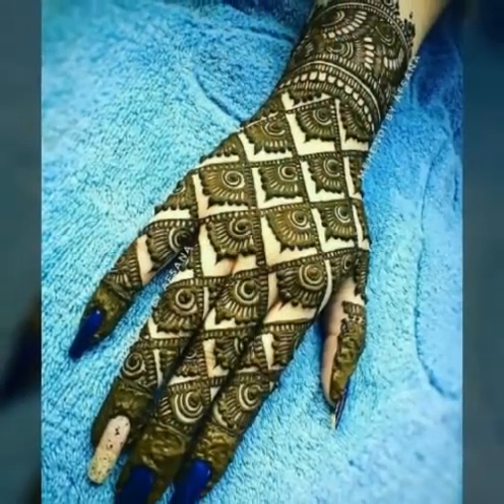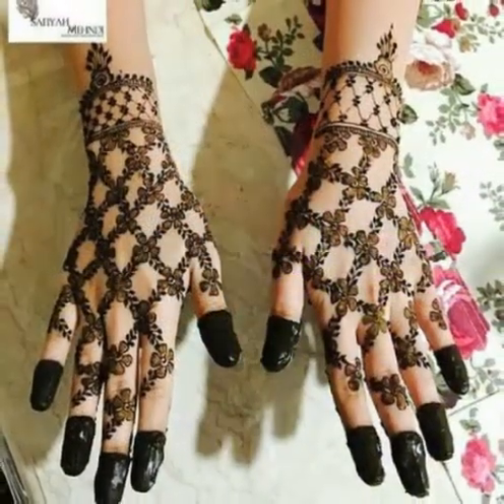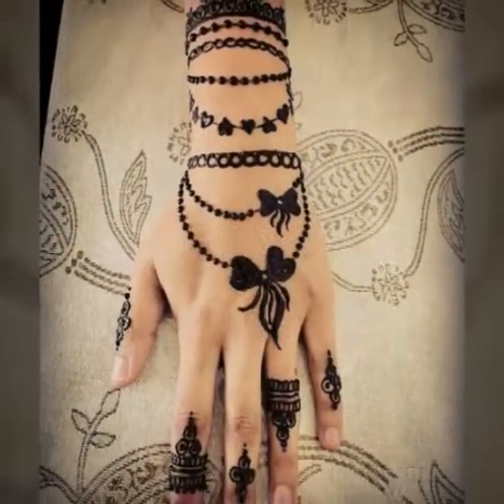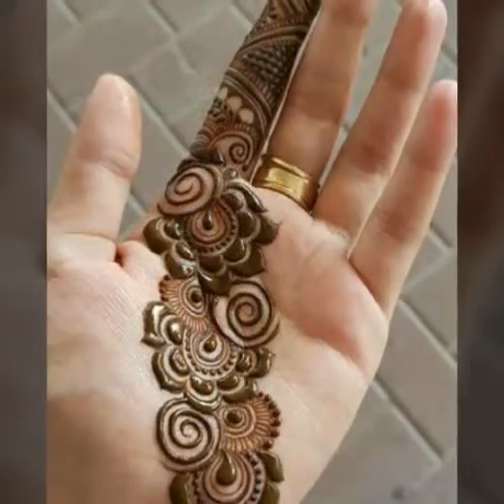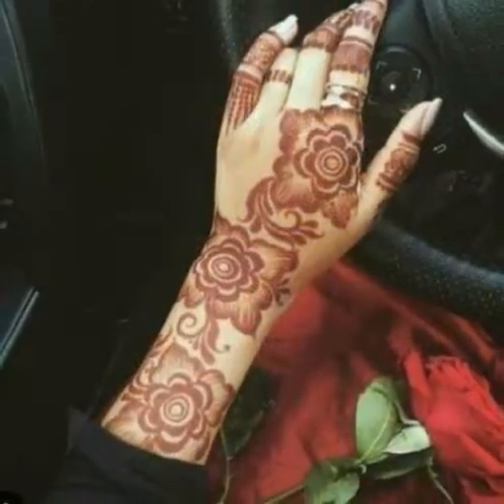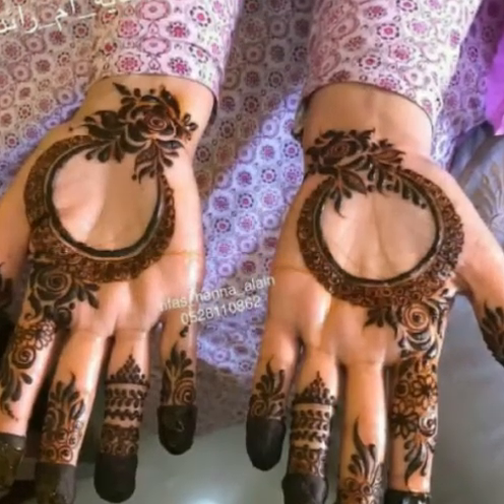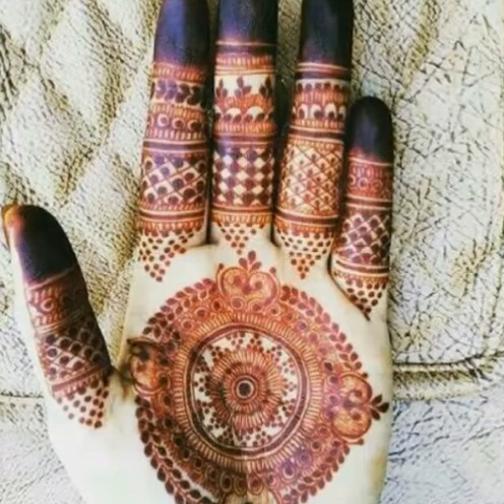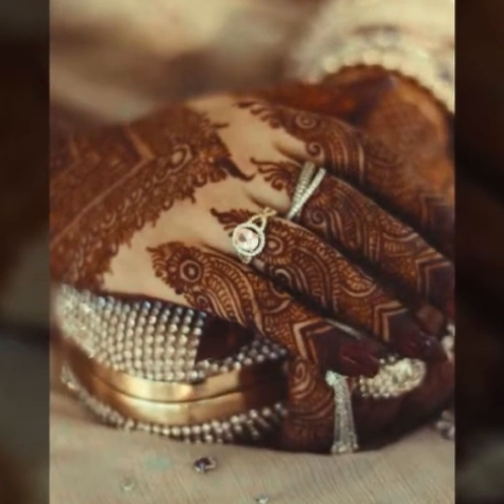Very Stylish Heena Design Ideas for wedding function || Latest Mehandi Design for girls